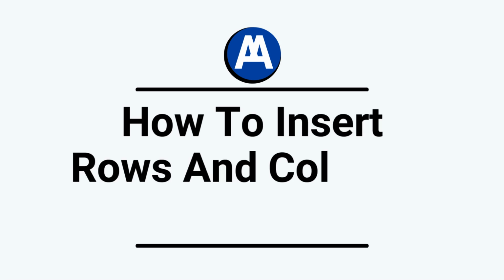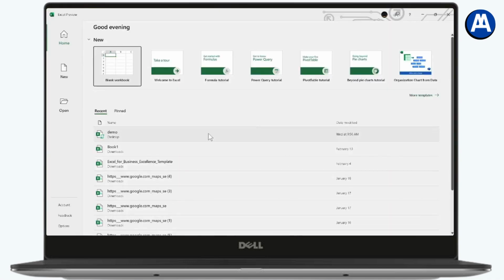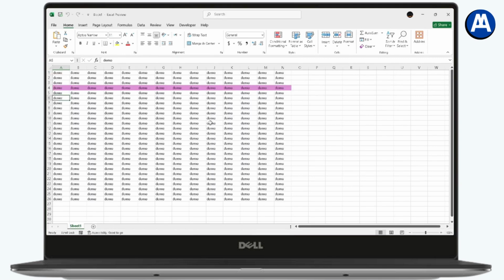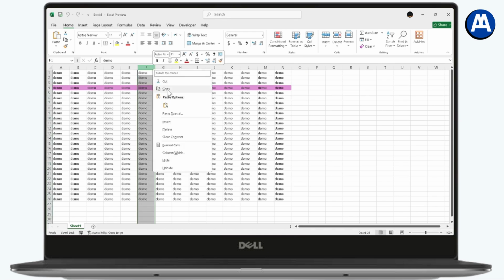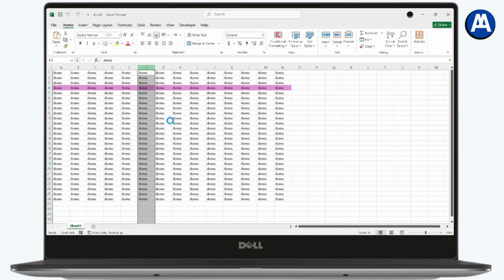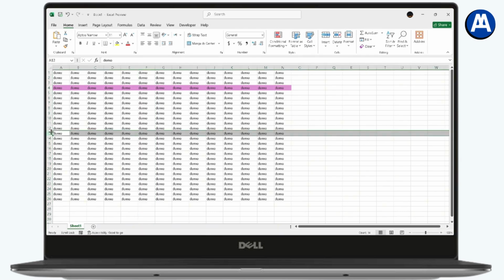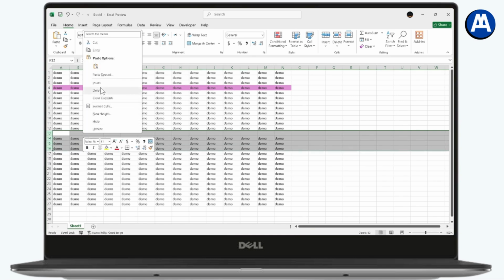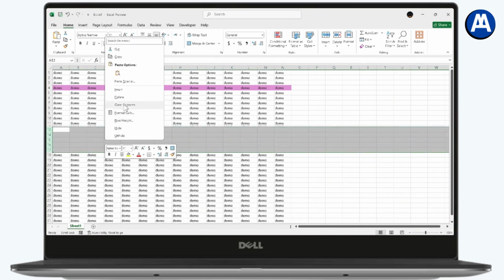How To Insert Rows And Columns In Excel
how to insert a column in excel
how to add a column in excel
insert blank rows in excel
how to insert rows in excel
how to insert and add rows and columns in excel

If you want to insert rows and columns in Excel, you can do so easily using a few simple steps. Here’s how you can add or delete rows and columns in your spreadsheet.

0:00 - Introduction
0:08 - Opening Your Excel Sheet
0:15 - Selecting a Column to Insert a New Column
0:25 - Right-Clicking and Choosing Insert
0:35 - Deleting a Column If Needed
0:45 - Selecting a Row to Insert a New Row
0:55 - Inserting Multiple Rows
1:05 - Deleting Unwanted Rows
1:10 - Conclusion